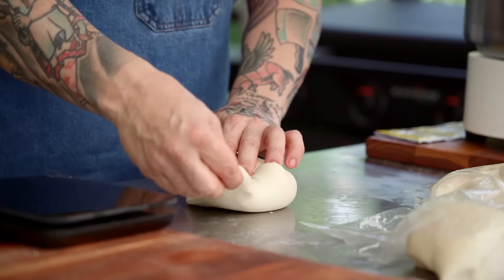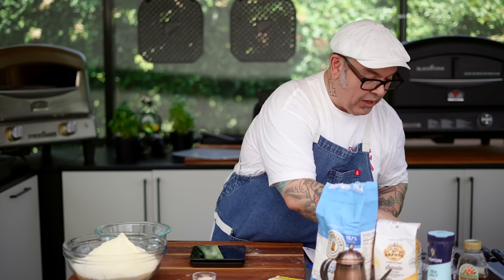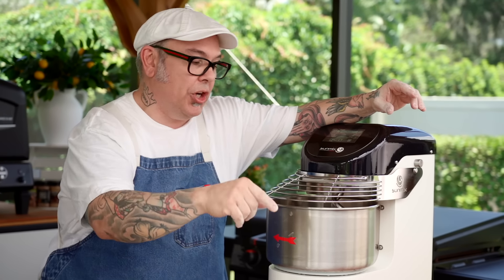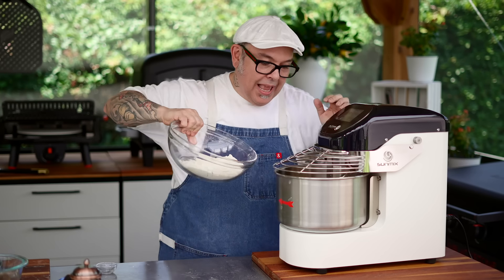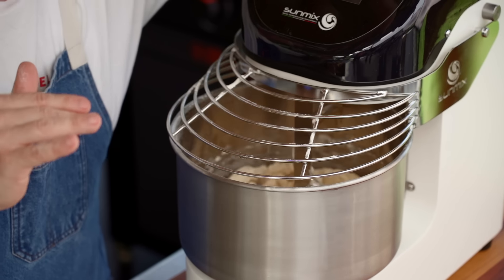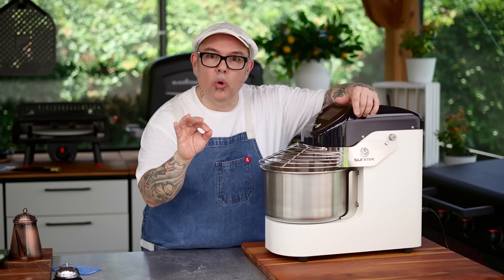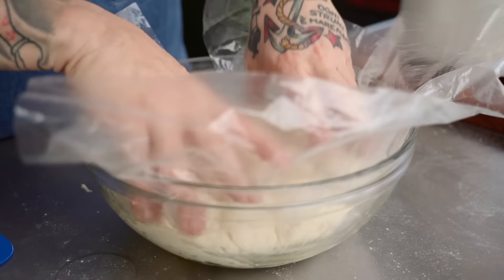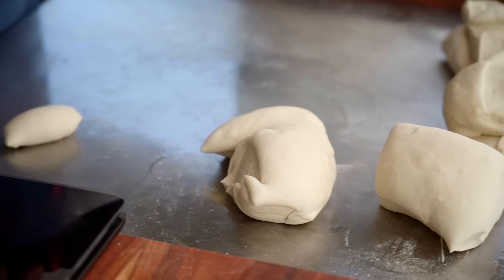How to Make Roman Dough | Blackstone Griddles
Join Chef Leo Spizzirri on a culinary journey to Rome! Today, he’s revealing his secret for making the perfect, bubbly flatbread. Get ready to master this classic recipe right in your own backyard!